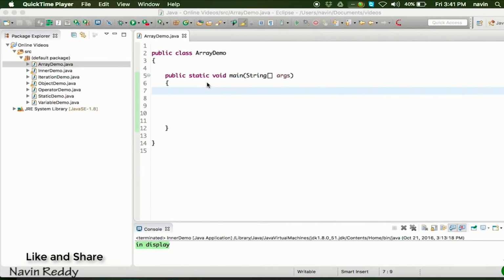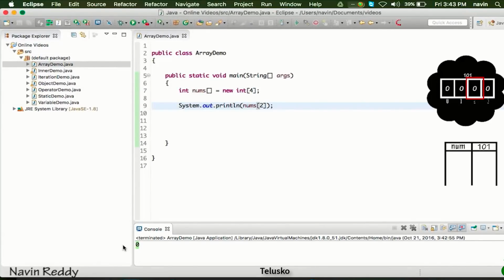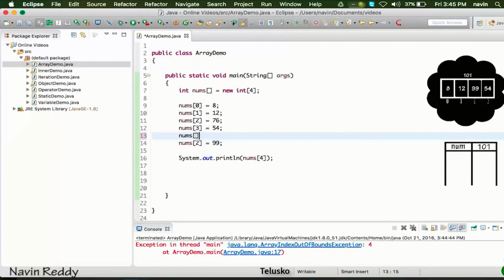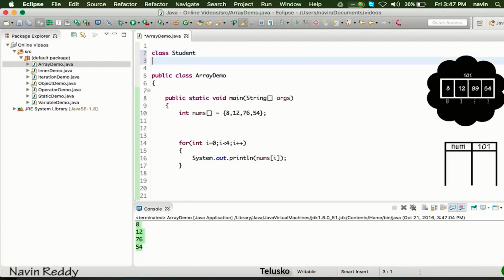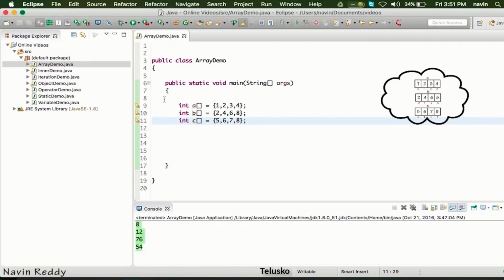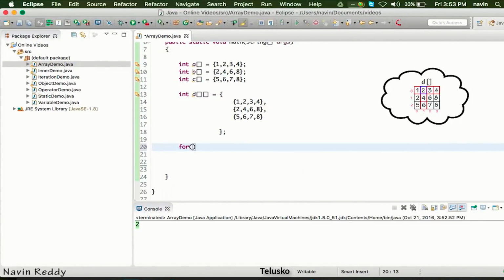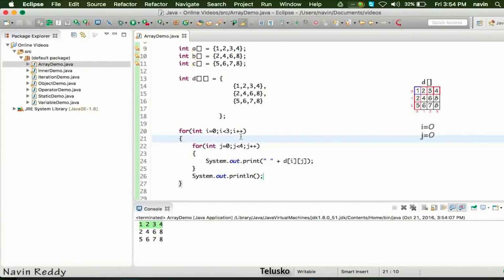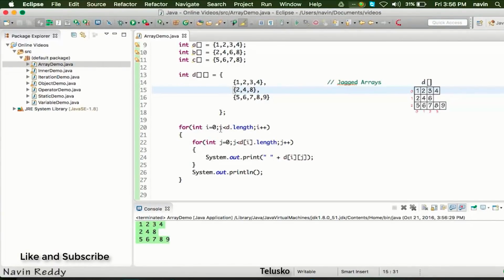#5.1 Java Tutorial | Array 1D | 2D | Jagged Array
We need an array when we have multiple elements and we want to ensure storing those elements into two different variables for that we can use one common variable where we can store all the values.
- To create an array of integers, we will follow the syntax:
 int nums[] = new int[4];
- In Java, array is an object so ww have to use a new keyword.
- int is used to define the data type of an array that is Integer.
- We need to define the size of an array and by writing 4 , we have fixed the size.
- It will provied that memory in the heap area.
- In arrays, indexing always starts from 0.
- We can also specify the values in an array individually as:
 nums[0]=8;
- We can fetch the value from an array through indices.
- We can also change the value in an array after defining it once.
- It will give you the "ArrayIndexOutOfBoundException", when you will try to fetch or assign values out of the boundary of size of an array.
- We can also print all values of an array in one go through the loop.
- If you know the values predefined, then we directly specify the values by following the syntax:
 int nums={8,12,76,54};
- We can also create an array of objects.

2-D (Two dimensional) Arrays:-
- We create an array that itself contains an array.
- In Java, 2D arrays are stored in arrays as arrays.
- A 2D array consists of rows and columns.
- 2D array can be created using the syntax:
 int d[][]={ {1,2,3,4},{2,4,6,8},{5,6,7,8}};
- We can use nested loops to print all values of a 2D array where an outer loop is used to iterate through rows and an inner is used to iterating through columns.

Jagged Array:
- When the number of columns is not fixed in an array, we call it a Jagged array.
- length function is used to find the length of an array.

In this video we will see :
- Practical example of an array
- Define array
- Defining size of the array
- Fetching value from array
- Fetching values from 2D Array
- Jagged Array

An array is a container object that holds a fixed number of values of a single type.
The length of an array is established when the array is created.
After creation, its length is fixed.
Each item in an array is called an element, and each element is accessed by its numerical index numbering begins with 0.